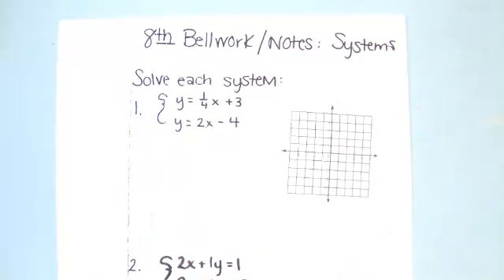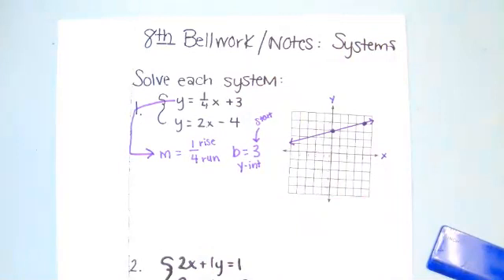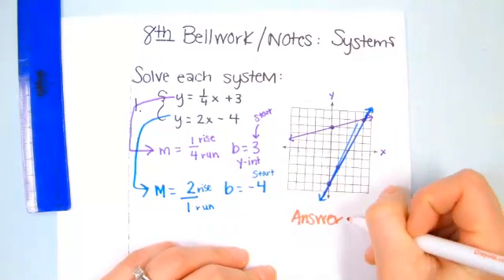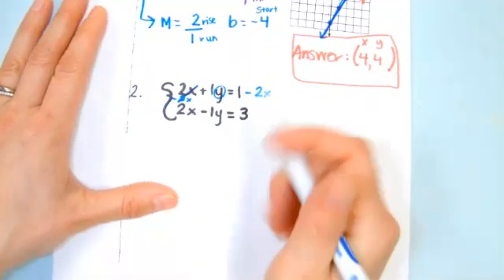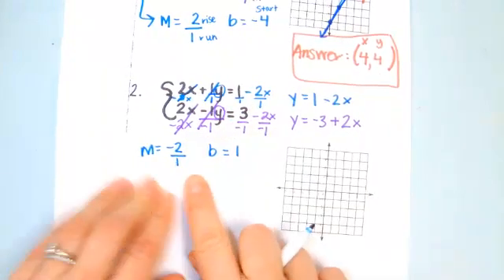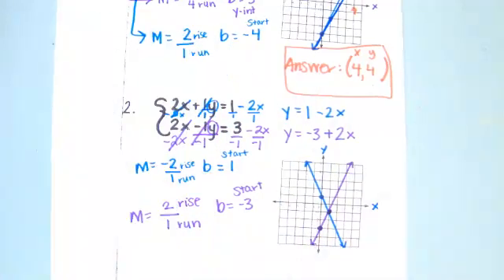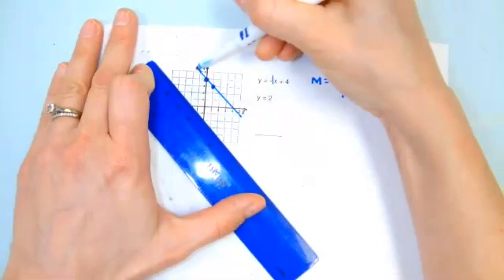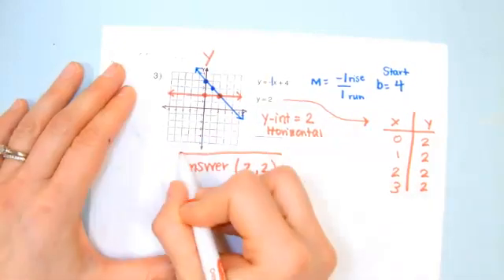Math 8 Bellwork Graphing Systems